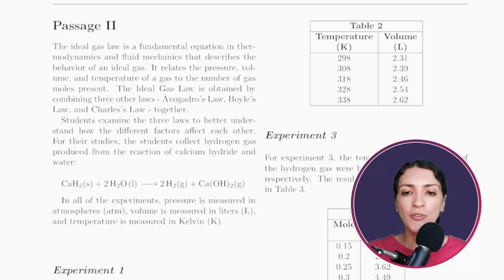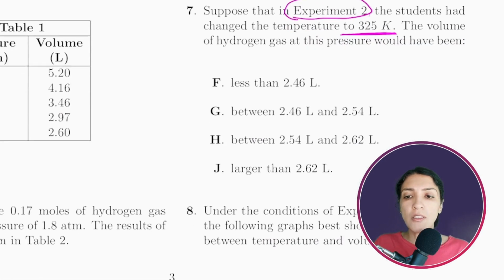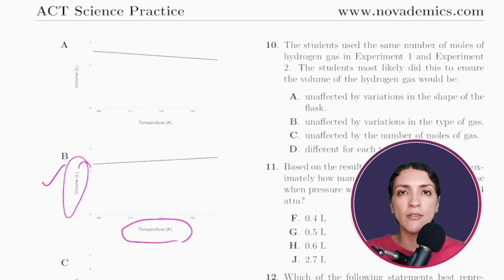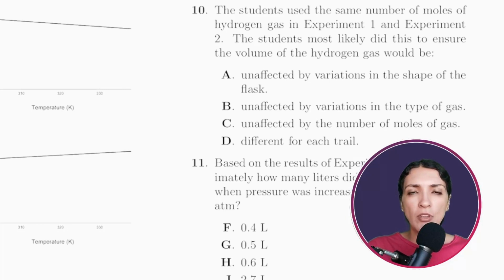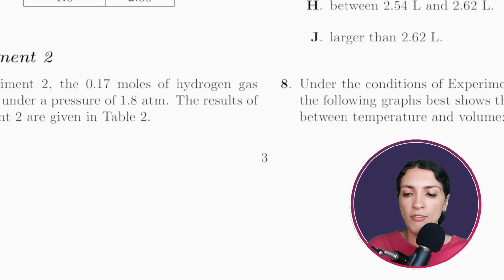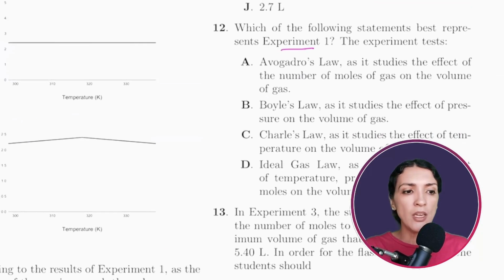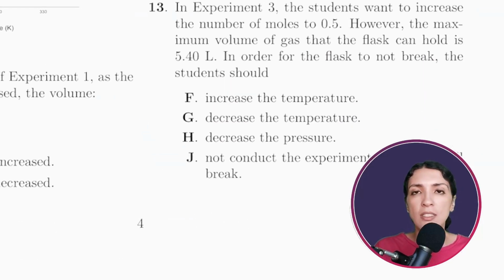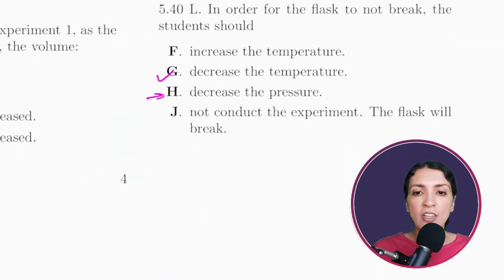ACT Science Walkthrough - Passage2 (Free practice test)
Use the Scientist Speed-reading Strategy to ace the ACT® Science. 🏆
In this video, we walkthrough the second passage of our free practice test that can be downloaded at:

We solve the questions using the Scientist Speed-reading Strategy. In order to learn more about this strategy and how to find the 3 W's, watch the first video in this series at:

0:00 Skimming the passage
0:15 Question 7
1:01 Question 8
1:59 Question 9
2:44 Question 10
3:24 Question 11
4:23 Question 12
5:09 Question 13